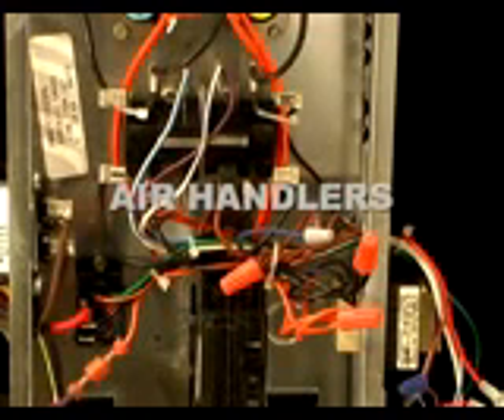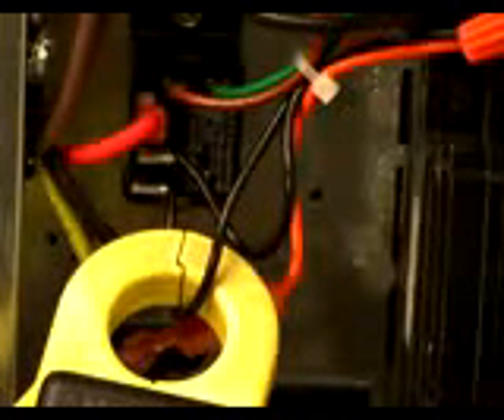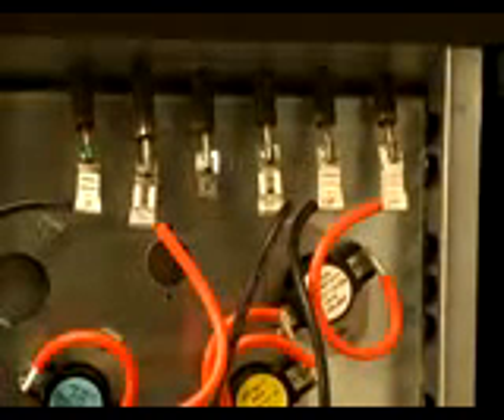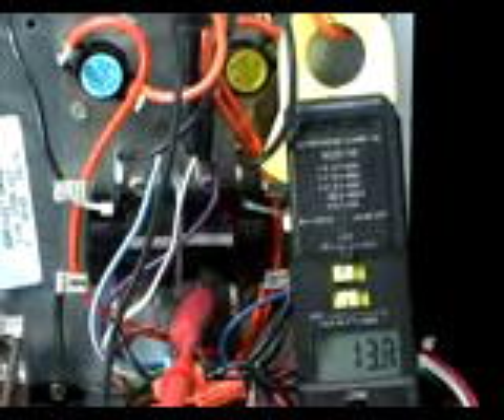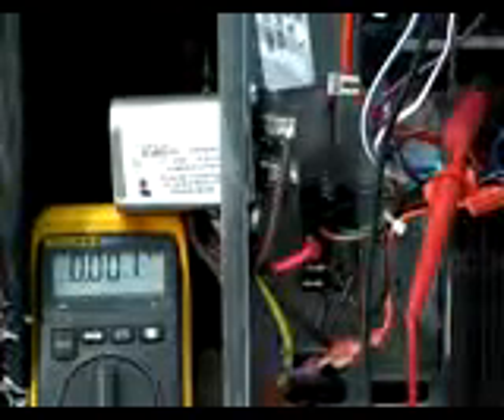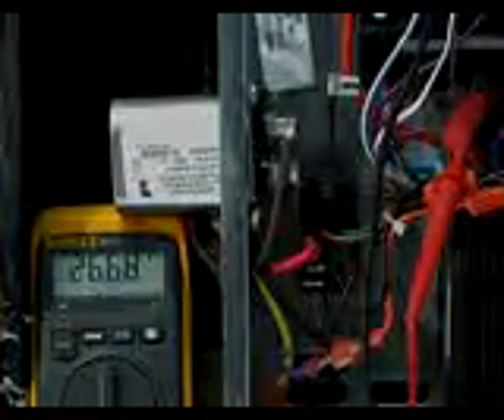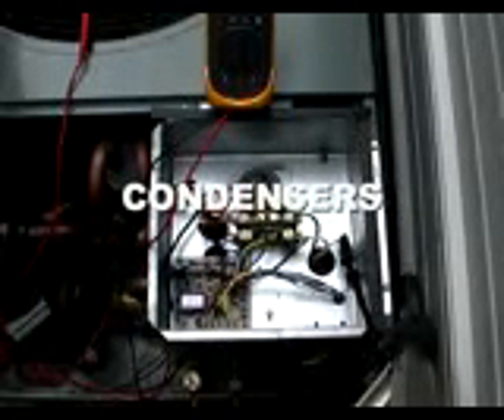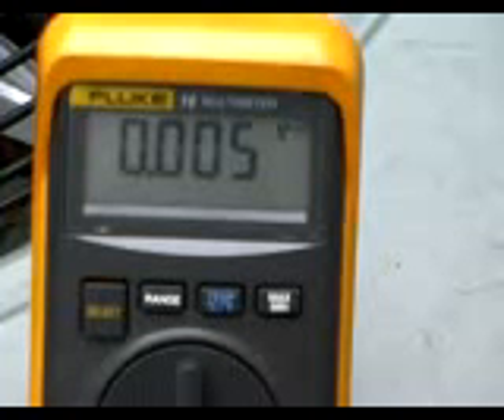HVAC Troubleshooting Electrical Preview 2.wmv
The HVAC Network dot net and Global HVAC dot com present this how to series free of charge...